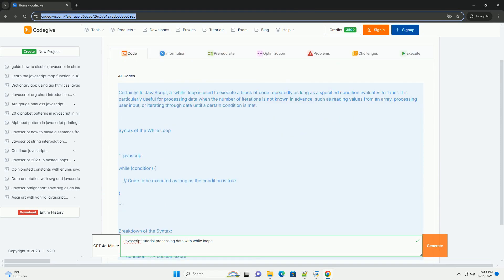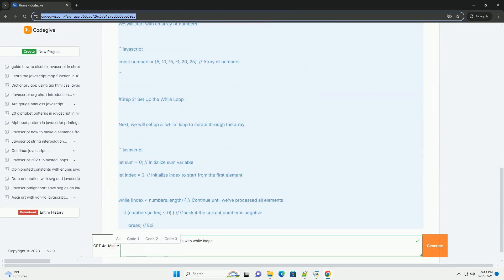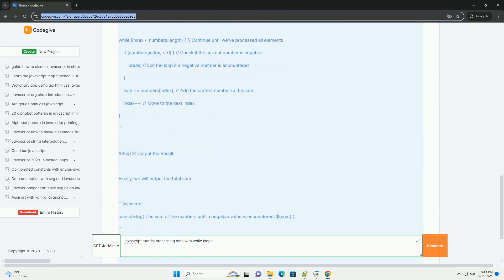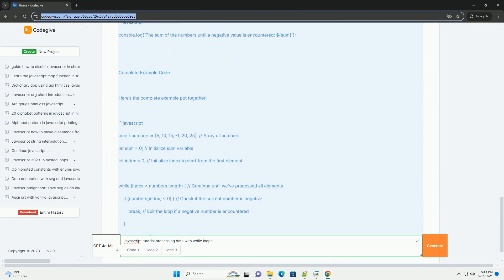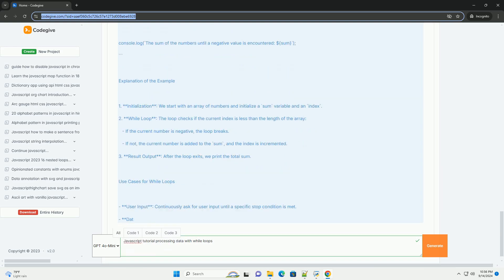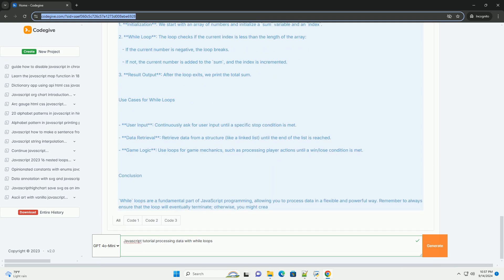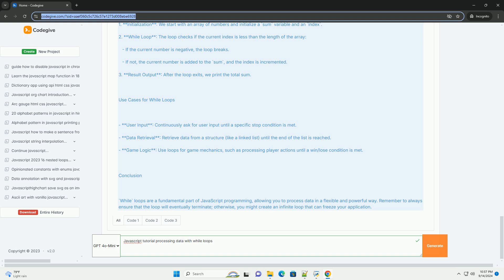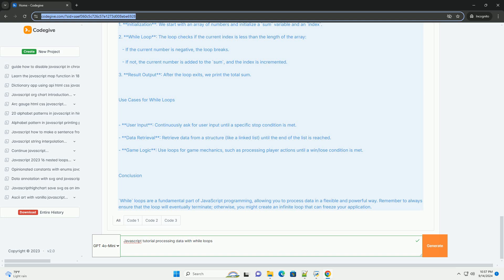Javascript tutorial processing data with while loops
in a javascript tutorial focused on processing data with while loops, learners explore how to efficiently manage repetitive tasks through iterative structures. the while loop is a fundamental control structure that allows for repeated execution of a block of code as long as a specified condition remains true. this tutorial emphasizes the importance of establishing a clear exit condition to prevent infinite loops, which can freeze or crash programs. participants discover how to utilize while loops for tasks such as traversing arrays, collecting user input, or processing data until a specific criterion is met. the tutorial also highlights best practices, including initializing loop counters and updating them within the loop to ensure proper termination. by mastering while loops, learners enhance their ability to manipulate data sets dynamically, leading to more efficient and effective coding practices in javascript. overall, this foundational concept equips developers with the tools necessary for handling repetitive data processing tasks.

javascript data
javascript datatables
javascript data visualization
javascript dataset
javascript data attribute

javascript data
javascript datatables
javascript data visualization
javascript dataset
javascript data attribute
javascript data structures
javascript dataview
javascript database
javascript data types
javascript loops types
javascript loops practice questions
javascript loops mdn
javascript loops cheat sheet
javascript loops practice
javascript loops explained
javascript loops pdf
javascript loops in hindi
javascript loops